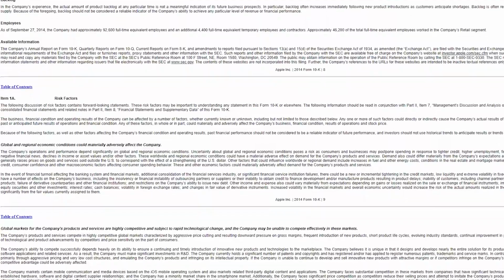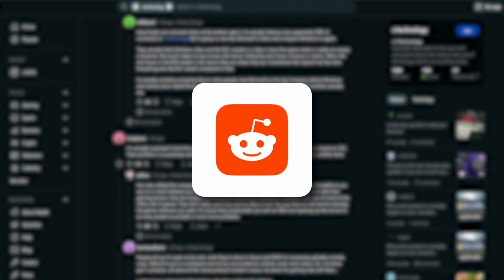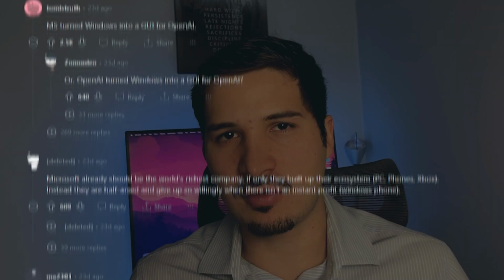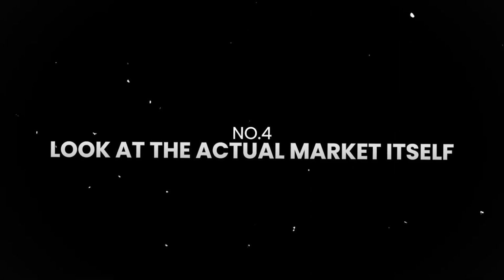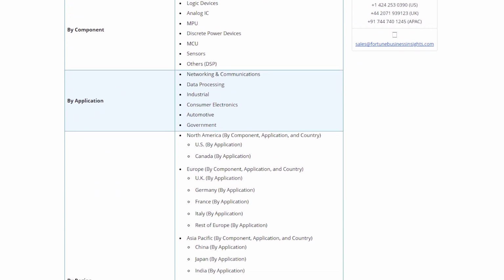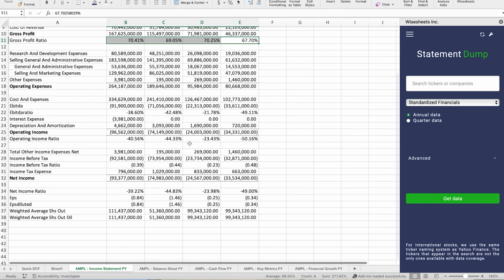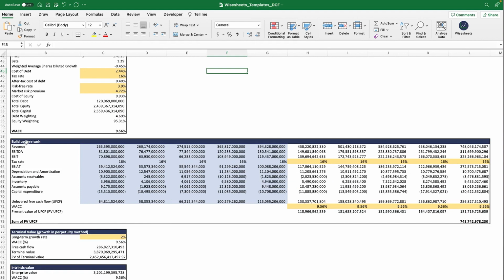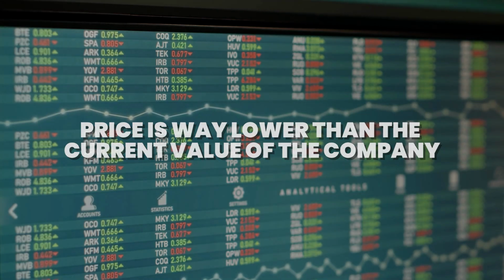Beginner’s Guide: How to Analyze a Stock Before Investing Your Money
Join us in this video, specifically designed for beginners looking to make informed investment decisions. From understanding the business to valuing the company, we've got you covered.

You will learn the fundamentals of dissecting a company's core operations. We'll guide you through the process of understanding the business model, financial health, and potential growth opportunities.

Discover how to assess market positioning, competitive advantages, and potential threats that may impact your investment and we'll walk you through analyzing market trends, economic indicators, and external factors that can influence the stock's performance.

Whether you're a novice investor or looking to refine your stock analysis skills, this Beginner’s Guide offers valuable insights into the crucial steps of evaluating a stock before putting your money on the line.

📈 Free stock analysis spreadsheet templates:
1. Excel roaring kitty (DFV) analysis template:
2. Excel discounted cash flow model (DCF)
3. Google Sheets stock tracker
4. Google Sheets roaring kitty (DFV) analysis template

0:00 Intro
0:51 Understand the business
2:24 Analyse company's competition
4:32 Look at the actual market
6:11 Value the company